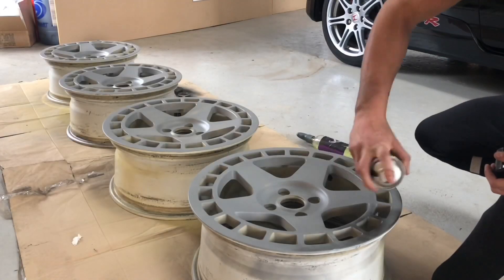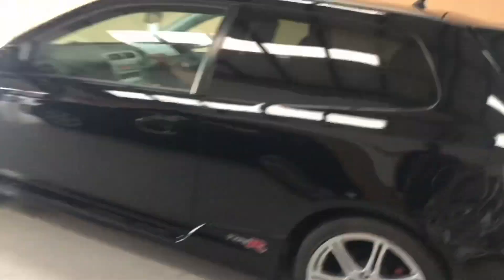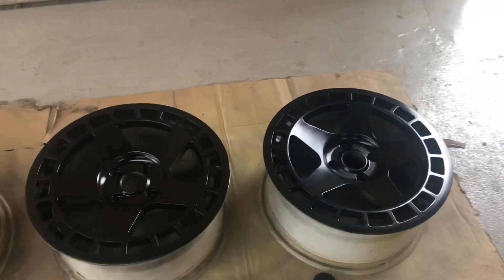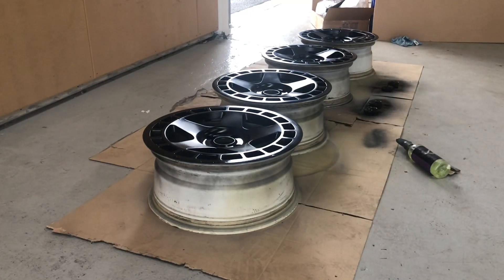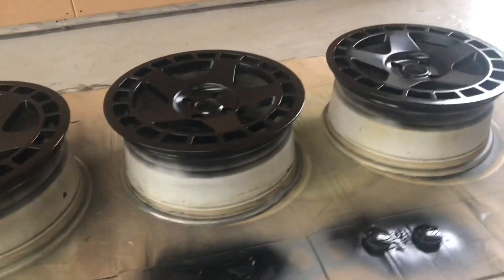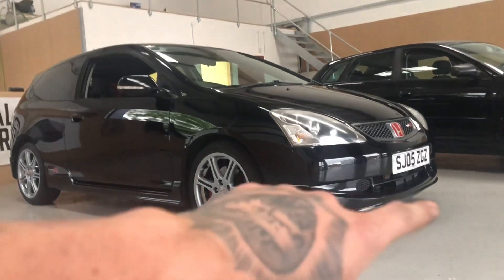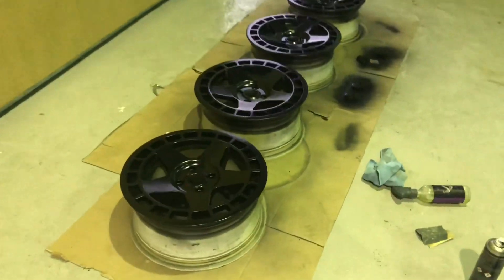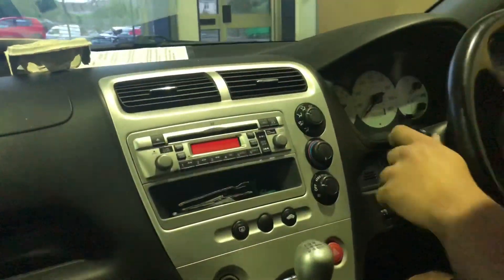Refurbing My Alloy Wheels / Adding The Colour 😍. - #3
We are getting there now you lot! Can’t wait to see the final finished product.